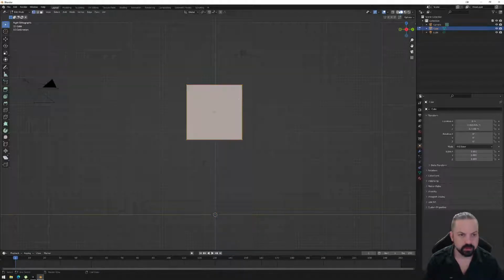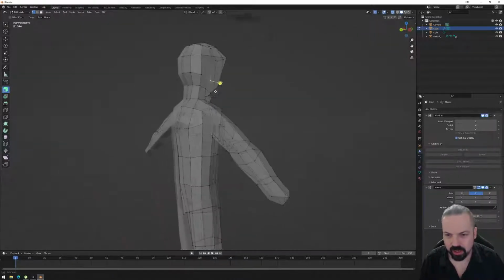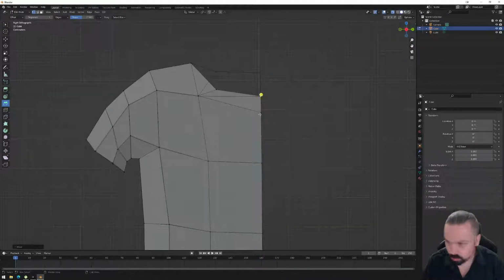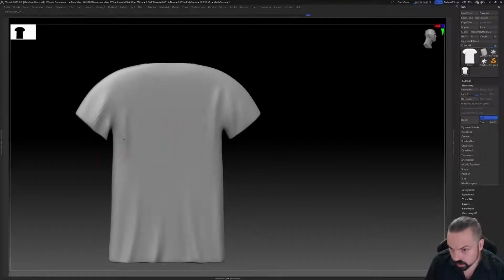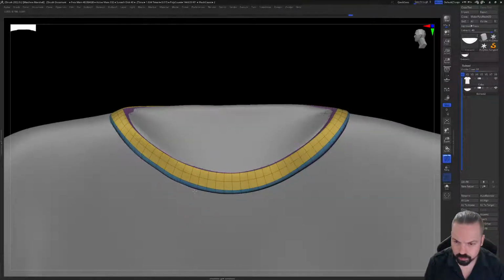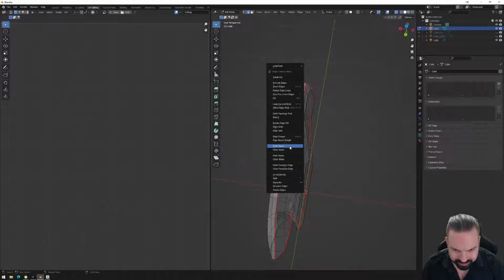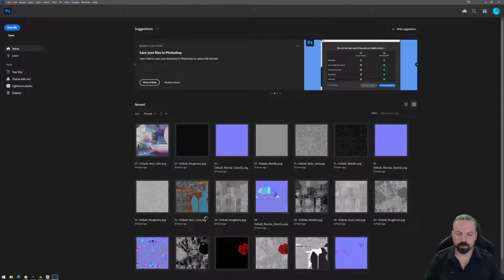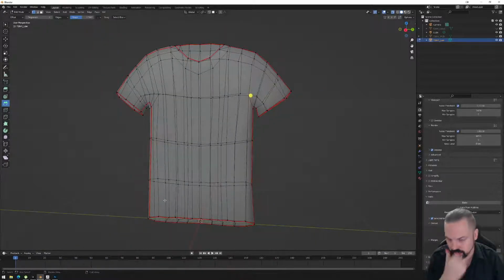Mona Workshop #15 | Storefront and & Chat's Choice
This session we look into developing the storefront for the Mona Metaverse.